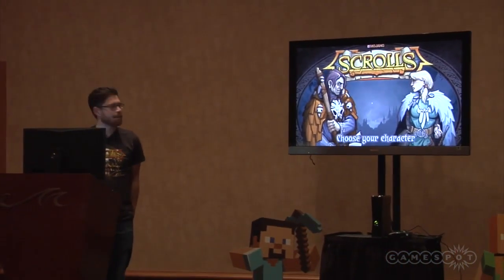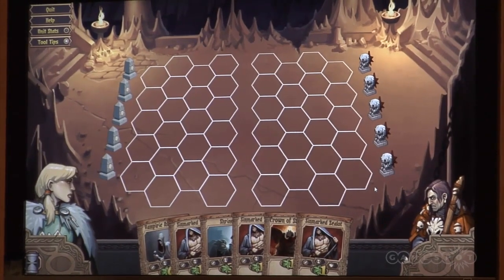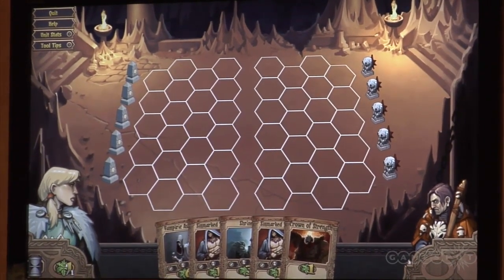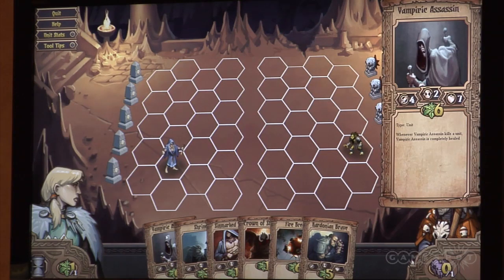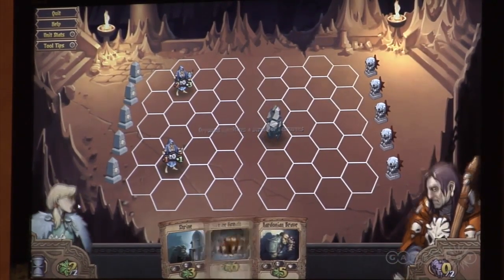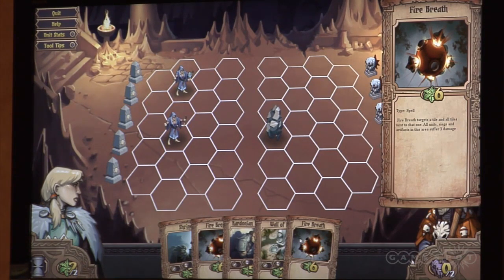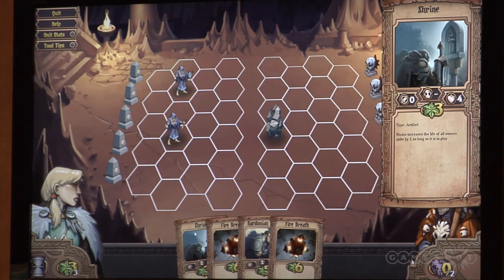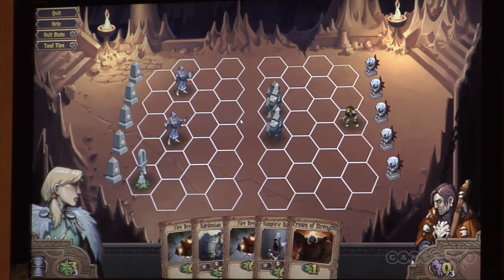MineCon 2011 Scrolls Demo Video Feature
We get a first look at Scrolls, developed by Mojang at MineCon 2011